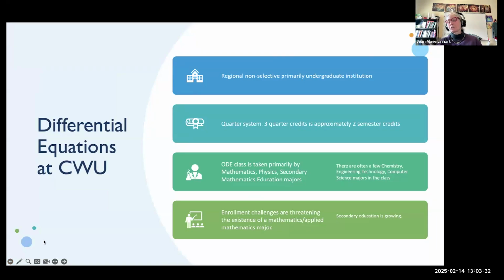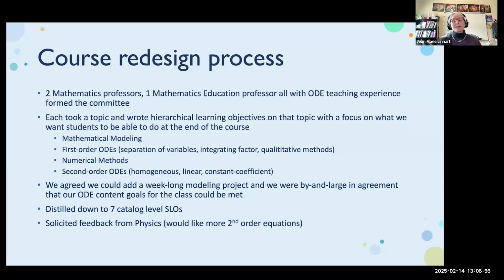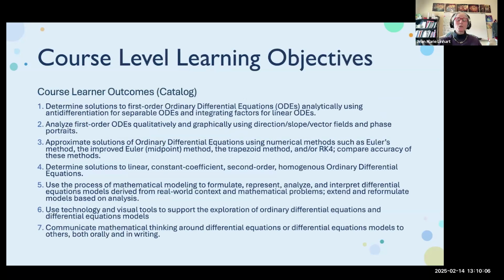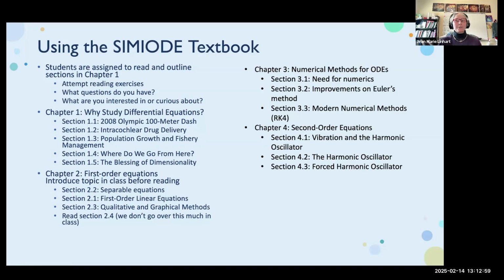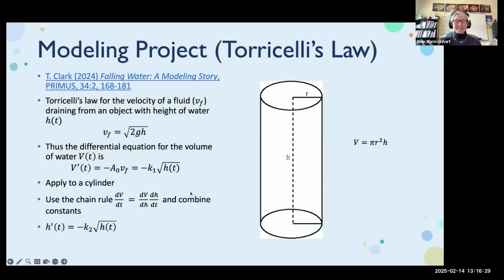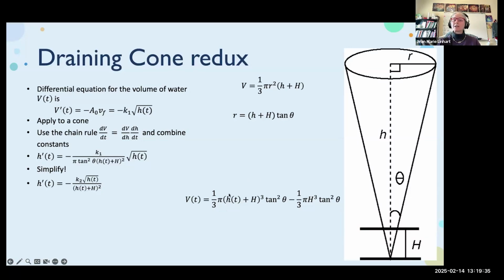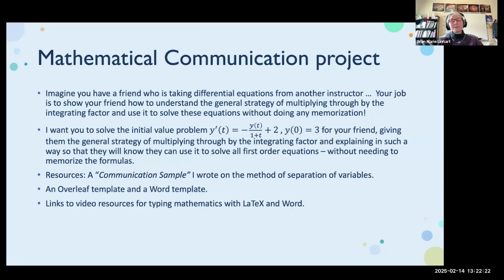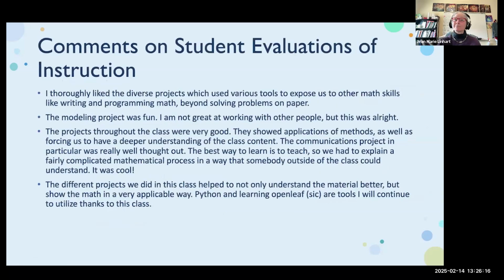Transforming ODE Education: Integrating Modeling Projects to Engage Future Mathematics Teachers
Presented by:
     Jean Marie Linhart, Central Washington University, Ellensburg WA USA

Abstract: How can we prepare future mathematics teachers to bring mathematics alive in their classrooms? This question and the need for our course to also serve mathematics and physics majors drove the redesign of our ODE course to emphasize the modeling cycle with hands-on learning experiences. Through collaboration between mathematics and mathematics education faculty, and in consultation with physics faculty, we developed new learner outcomes that bridge theoretical understanding with practical applications. By adopting the SIMIODE textbook and introducing three projects—modeling, communication, and numerical methods—we incorporated engaging, project-based activities into the more traditional lecture environment. Our new assessment structure, balancing three tests with three projects, has been successful with mathematics, physics, and education majors, preparing them not just to solve differential equations, but to apply and teach mathematics effectively and confidently.